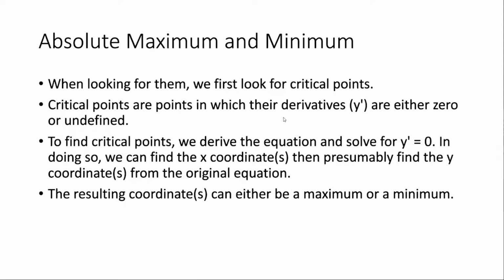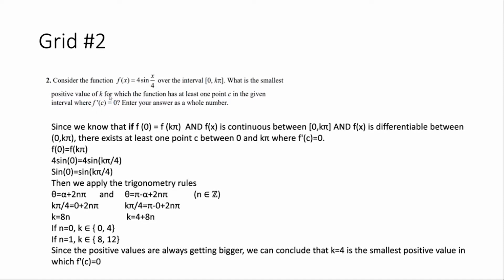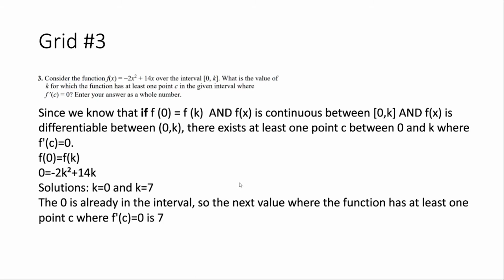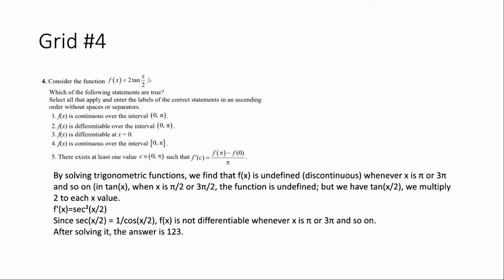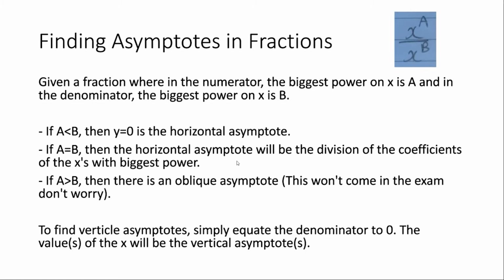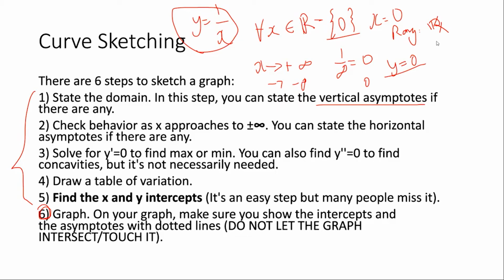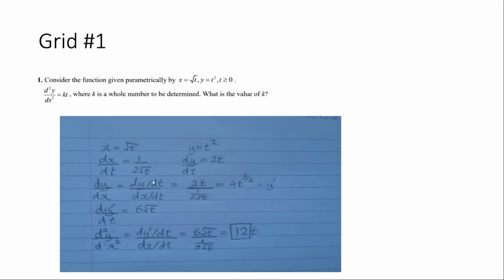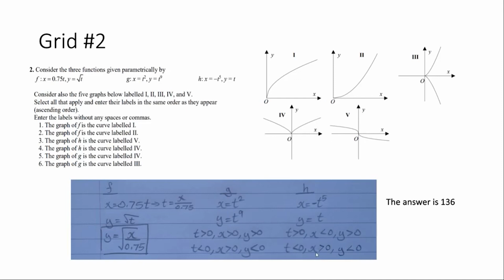Chapter 3 Calc Grid Explained